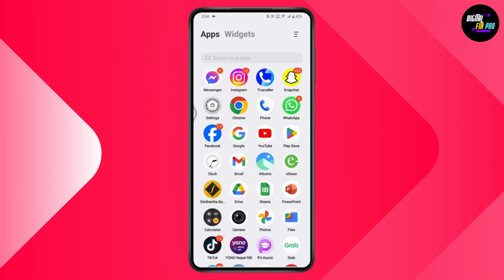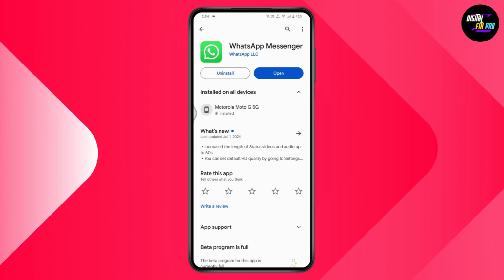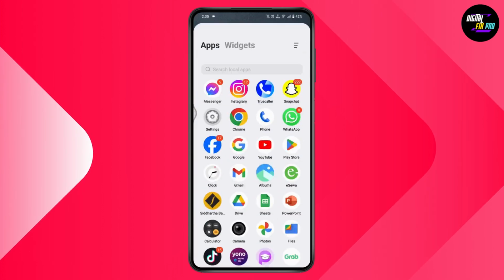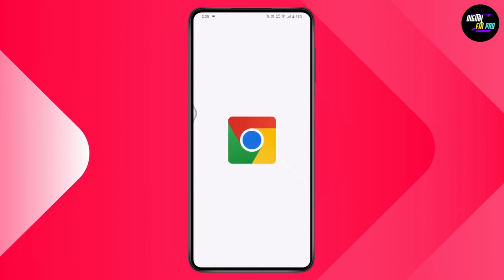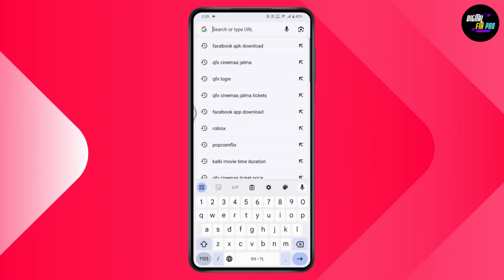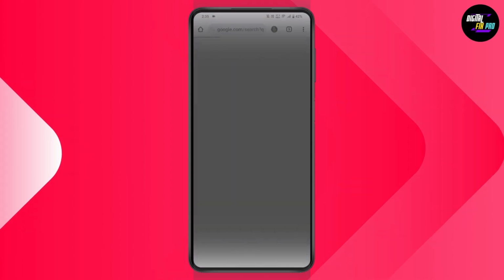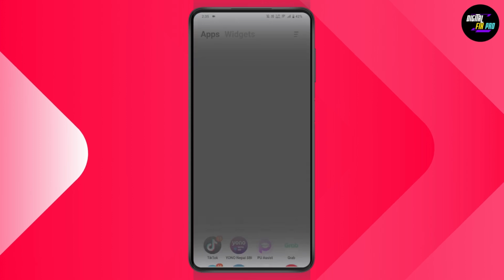How To Remove WhatsApp Bottom Navigation Bar 2024 | Change WhatsApp Navigation Bar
How To Remove WhatsApp Bottom Navigation Bar
how to remove whatsapp navigation bar
how to remove navigation bar from bottom on whatsapp
whatsapp navigation bar kaise hataye
how to remove bottom navigation bar in fm whatsapp

Want to remove the WhatsApp bottom navigation bar for a cleaner look? DigitalFixPro is here to help! In this tutorial, we’ll show you how to hide or remove the bottom navigation bar in WhatsApp, giving your app a more streamlined appearance. Follow our step-by-step guide to customize your WhatsApp experience.